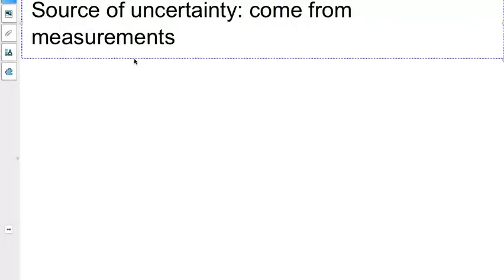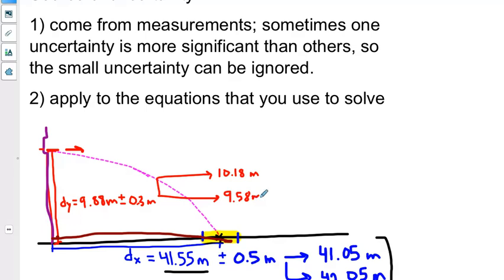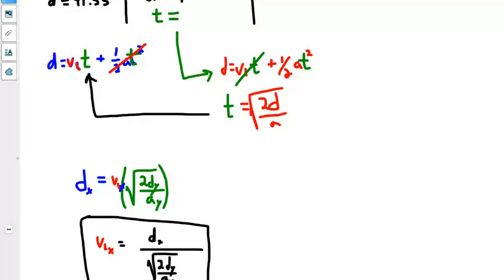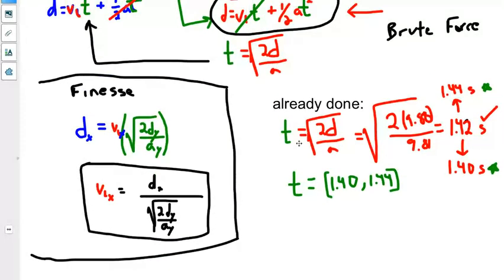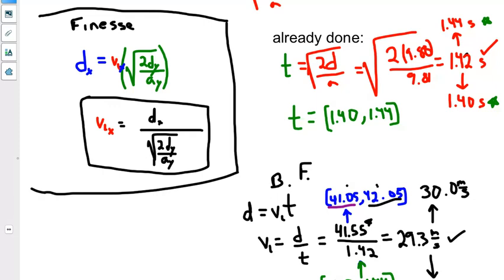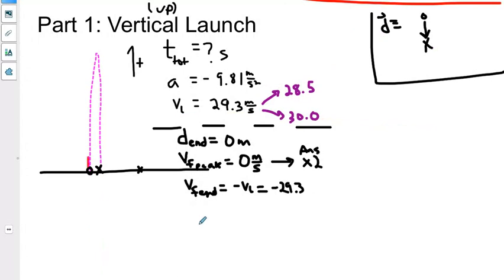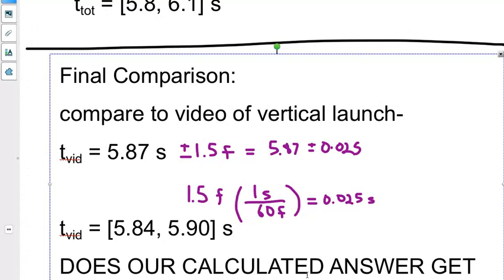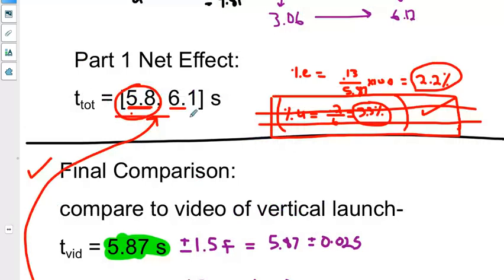How to Determine Uncertainty: L4.1b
We shot a horizontal projectile (red rocket). Using this we were able to predict the total time of "flight" for the same projectile fired vertically. This video slowly goes through all steps of determining the range of uncertainty in our measurements/calculations. It's long, so perhaps skip to where you need assistance!